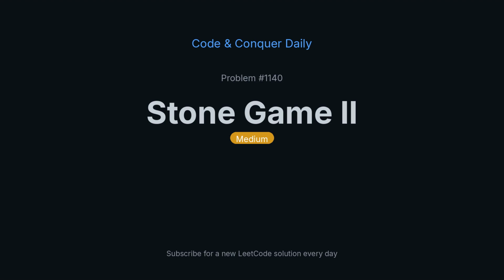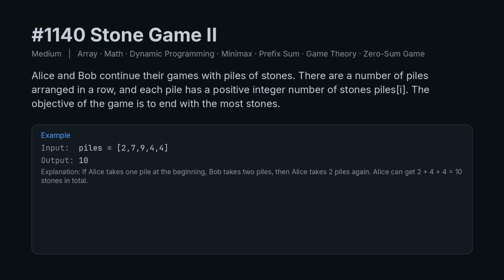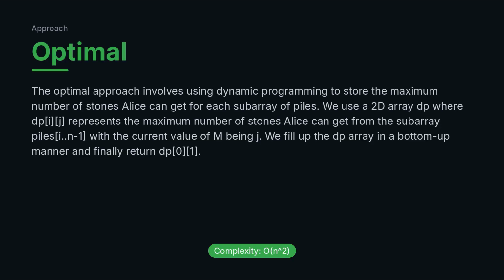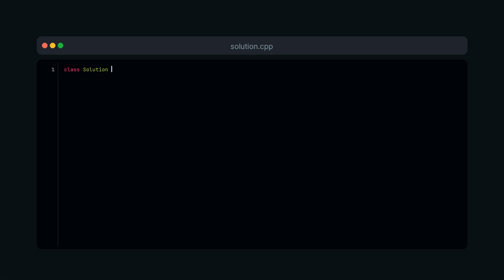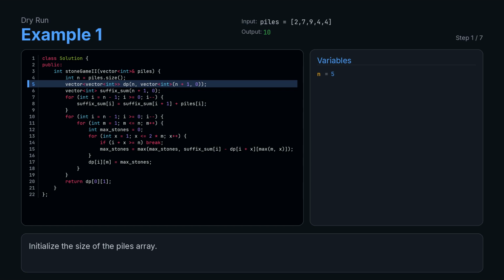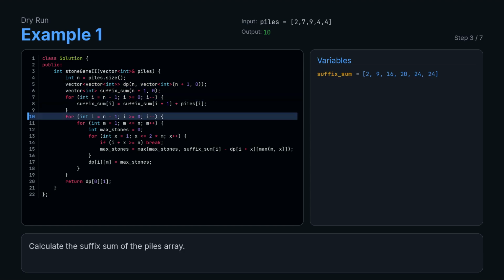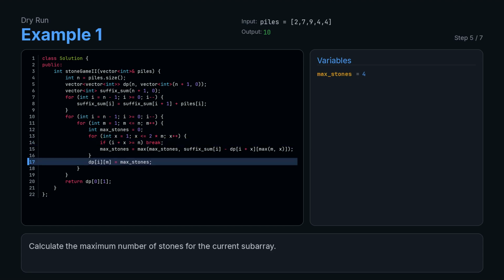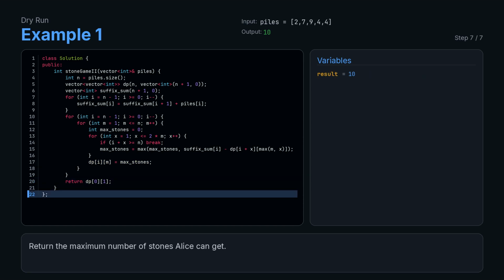Stone Game II - Dynamic Programming Solution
LeetCode #1140: Stone Game II (Medium)

Problem:
Alice and Bob continue their games with piles of stones. There are a number of piles arranged in a row, and each pile has a positive integer number of stones piles[i]. The objective of the game is to end with the most stones.

Brute force: O(2^n)
Optimal:     O(n^2)

--- Solution (C++) ---
class Solution {
public:
    int stoneGameII(vector‹int›& piles) {
        int n = piles.size();
        vector‹vector‹int›› dp(n, vector‹int›(n + 1, 0));
        vector‹int› suffix_sum(n + 1, 0);
        for (int i = n - 1; i ›= 0; i--) {
            suffix_sum[i] = suffix_sum[i + 1] + piles[i];
            for (int m = 1; m ‹= n; m++) {
                int max_stones = 0;
                for (int x = 1; x ‹= 2 * m; x++) {
                    if (i + x ›= n) break;
                    max_stones = max(max_stones, suffix_sum[i] - dp[i + x][max(m, x)]);

--- Alternative (Python) ---
class Solution:
    def stoneGameII(self, piles: List[int]) -› int:
        n = len(piles)
        dp = [[0] * (n + 1) for _ in range(n)]
        suffix_sum = [0] * (n + 1)
        for i in range(n - 1, -1, -1):
            for m in range(1, n + 1):
                max_stones = 0
                for x in range(1, 2 * m + 1):
                    if i + x ›= n:
                        break
                dp[i][m] = max_stones
        return dp[0][1]